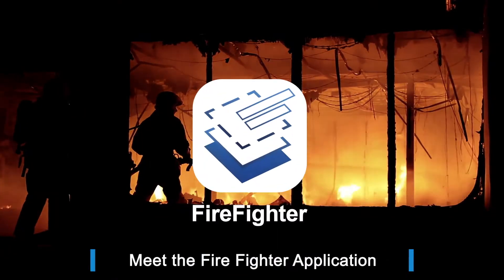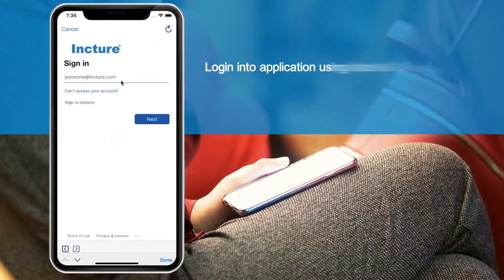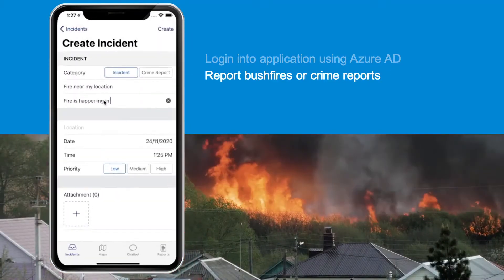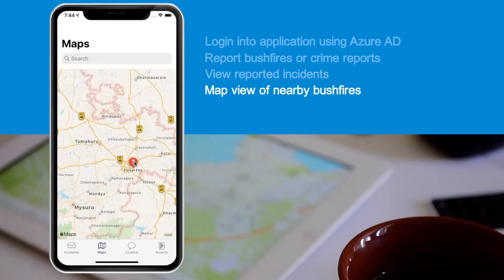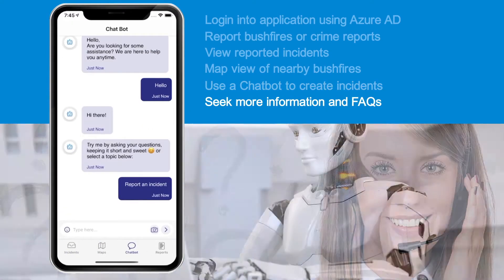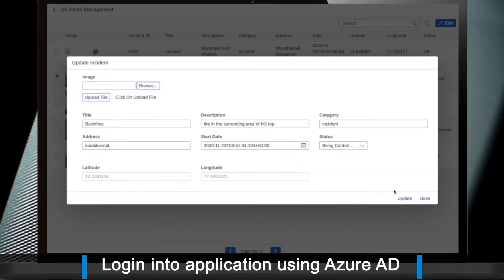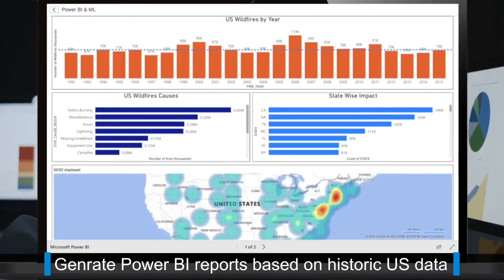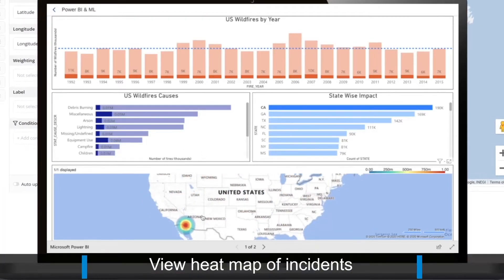Fire Fighter Application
Incture built a Fire Fighter mobile application for citizens and the Australian government to help tackle bushfires. The application also won 3rd place in SAP Cloud Platform & Microsoft Innovation Hackathon The app. enables citizens to report and update bushfires with help of a chatbot in a timely manner and augments the fire department’s response to bush fires with detailed incident reporting capabilities. The data captured can be used to facilitate incident prevention, early response and damage minimization through incident forecasting based on historical data.